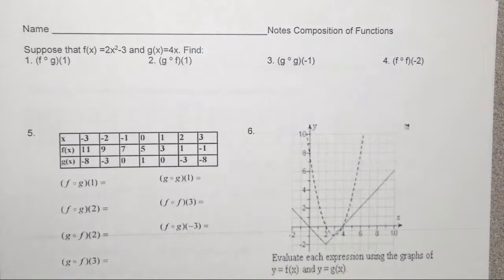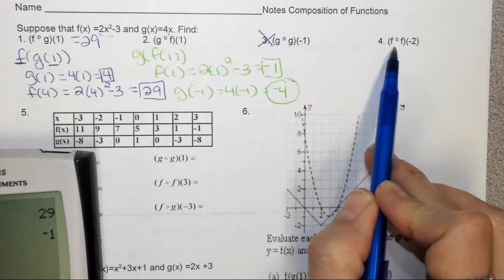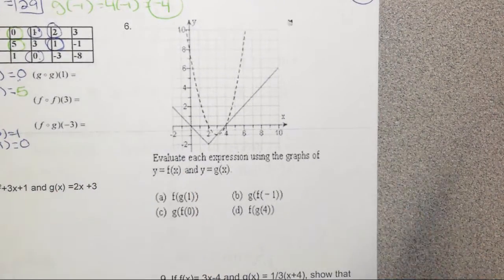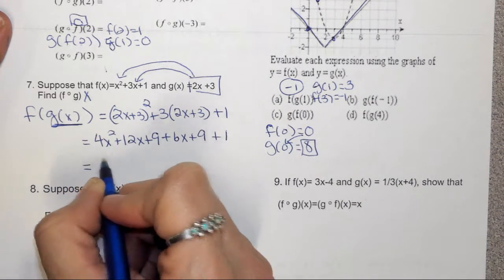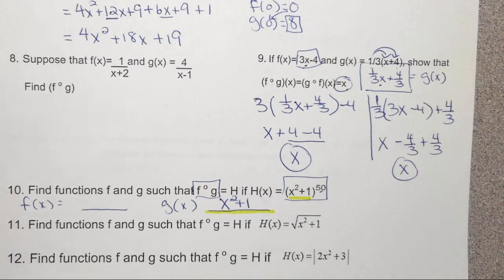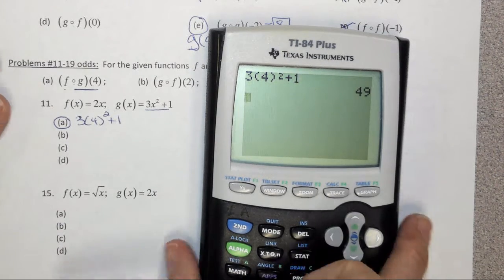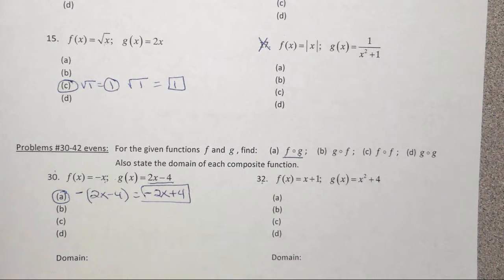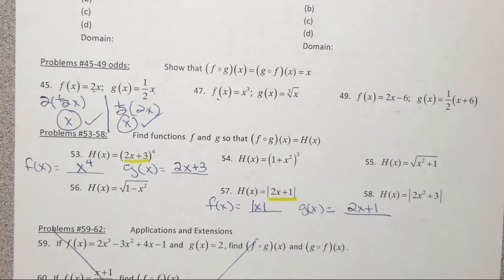Composition Notes and HW help